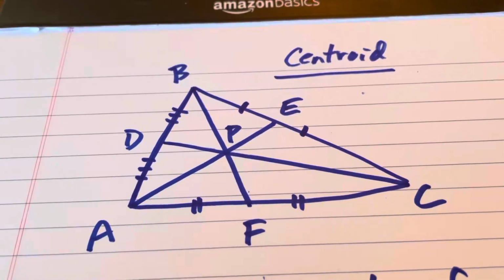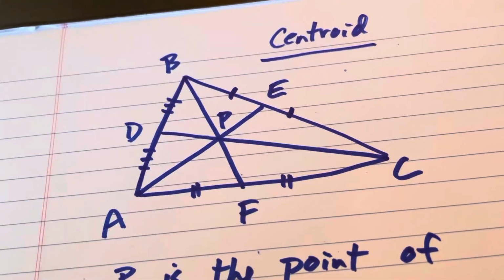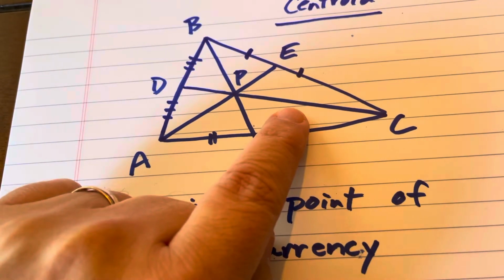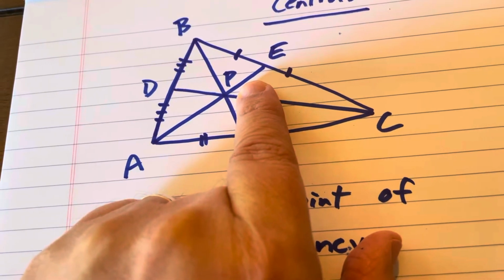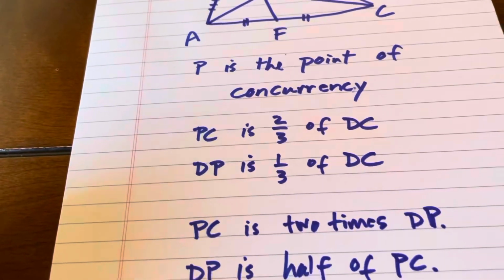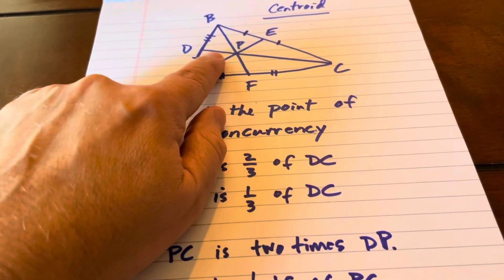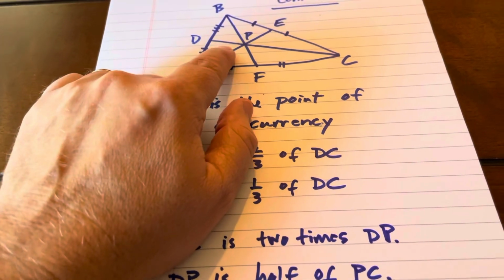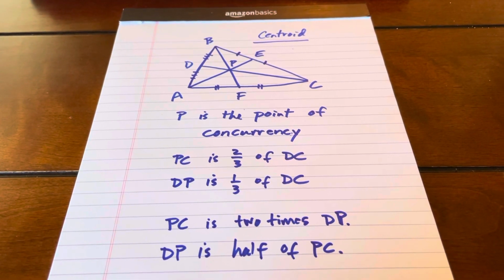Centroid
Characteristics of the centroid.